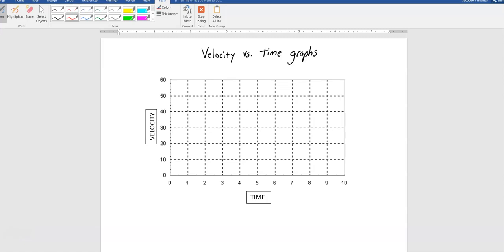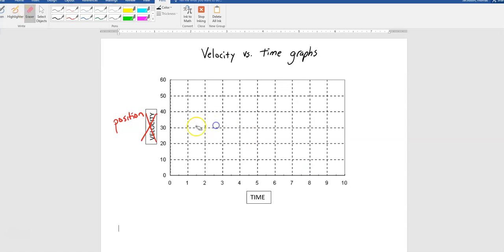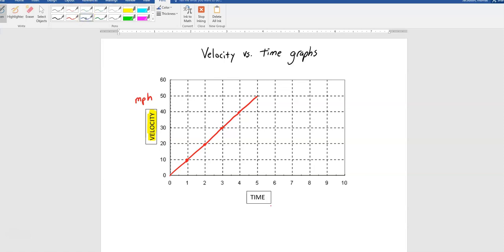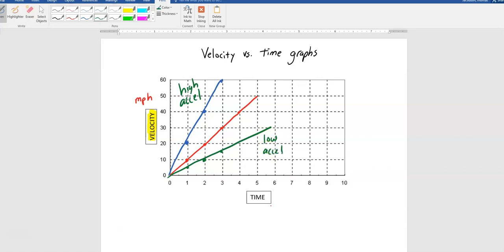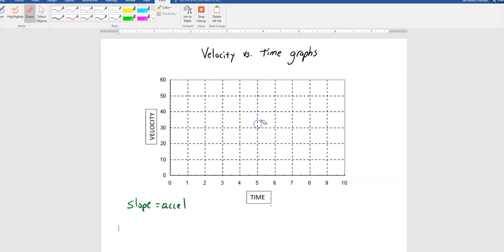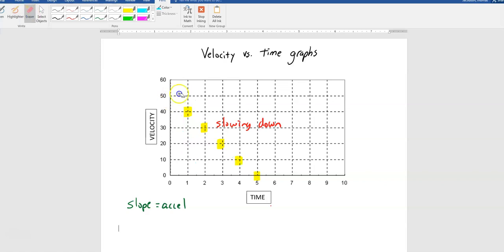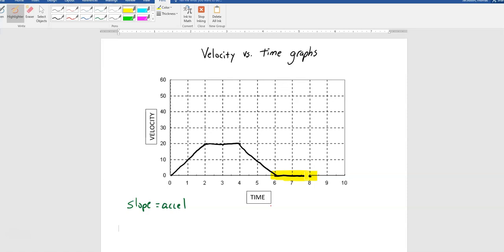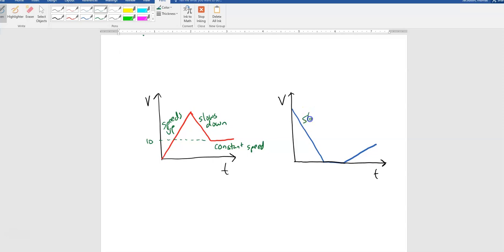Intro to Velocity vs Time Graphs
Intro to Velocity Graphs - Regular Physics